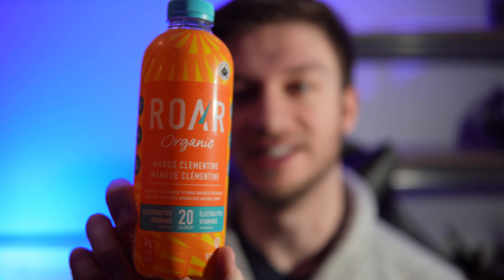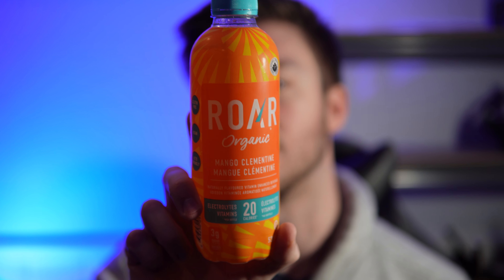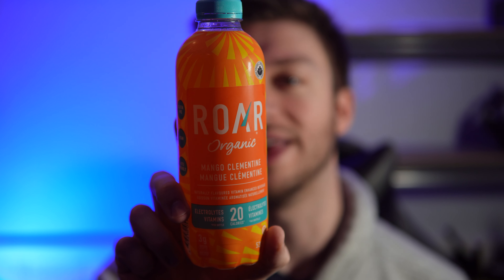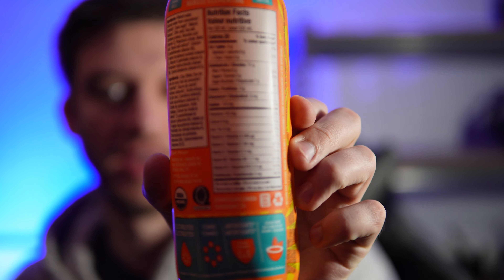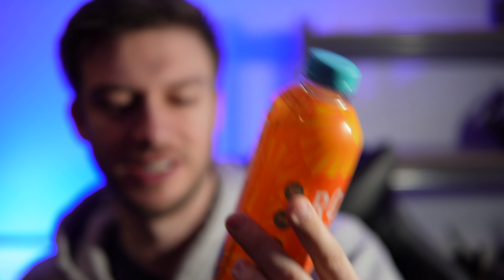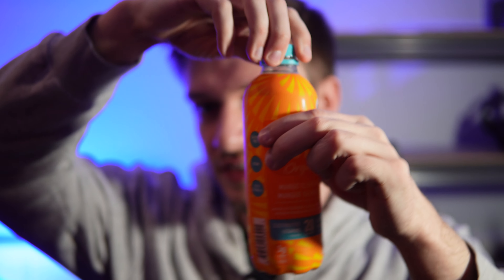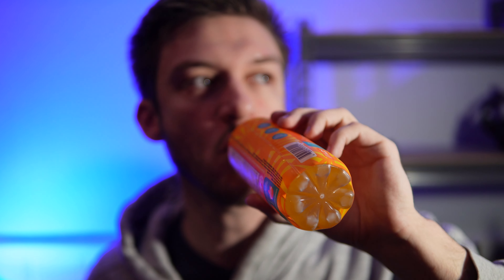ROAR Organic Mango Clementine Vitamin Drink Review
Taste testing the ROAR Organic Mango Clementine Vitamin Drink and giving it a review out of 10! I found this vitamin drink, and I had to give it a review because I really like the packaging on this. And I've seen them around a few different locations, so I thought it was about time that I gave it a try. While this isn't the best tasting drink that I've ever had, it is also a pretty decent one and surpassed what I expected out of a vitamin drink.